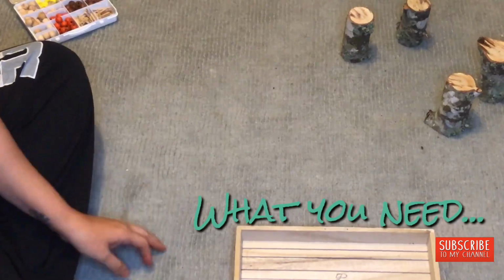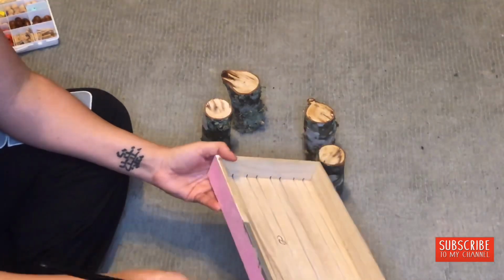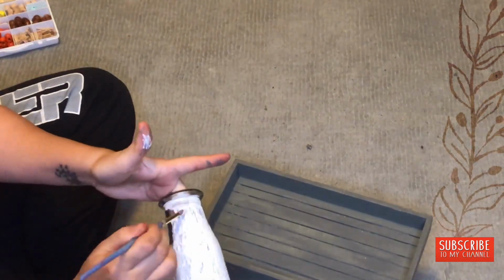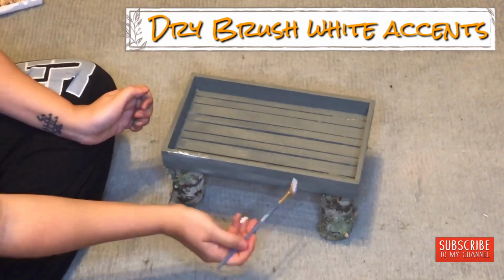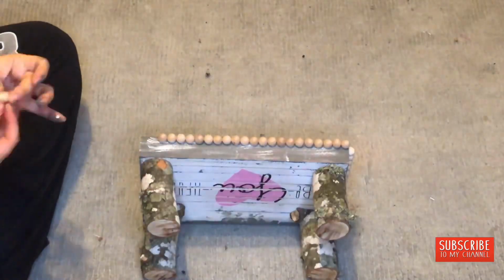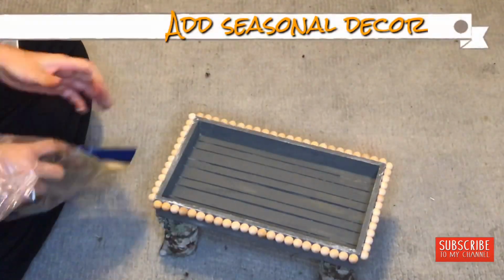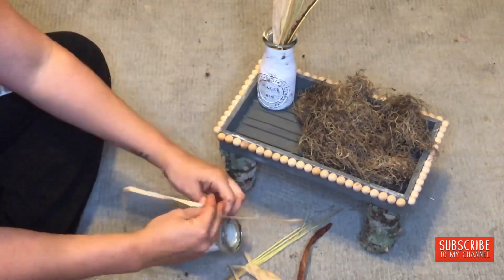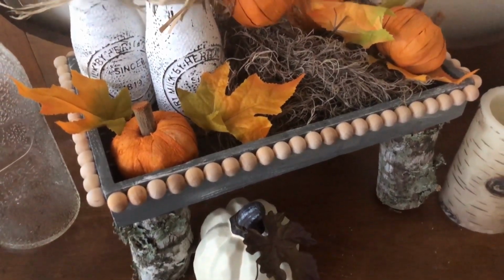Thrift Store trash to treasure | BOHO Fall Vignette | Fall Dollar Tree DIY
Hi everyone! Today, I’m going to show you my BOHO Fall Vignette. This was a super inexpensive combination of items I found at the Thrift Store, Dollar Tree and my craft stash.

My style is modern, boho, & farmhouse all rolled into one! I love being myself in all aspects and adding pops of color throughout my home decor.

Here is my other Crate upcycle video!

Items used:
Dollar Tree feathers & Leaves 🍁
2 Dollar Tree Vases
Raffia & wooden beads
Wooden crate or rectangle sign

Apple Barrel Acyclic Paint
Hot Glue